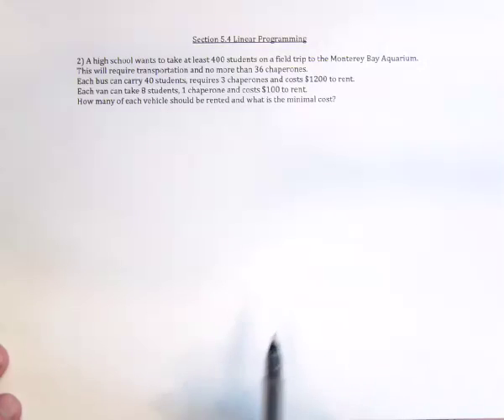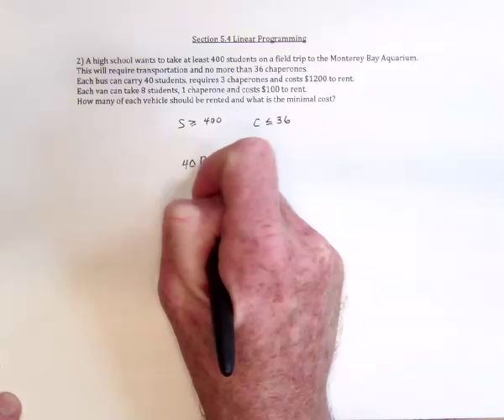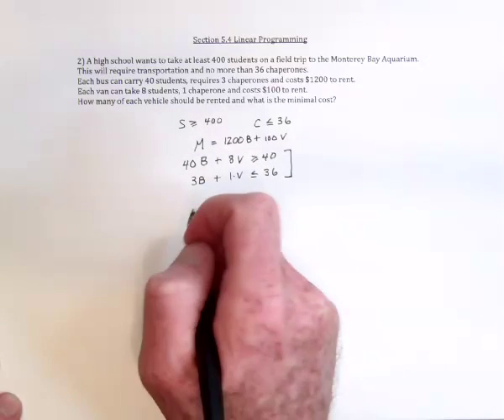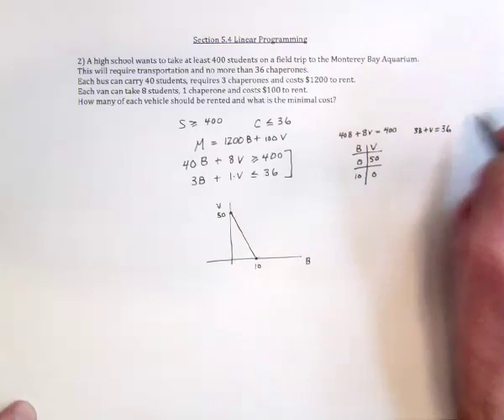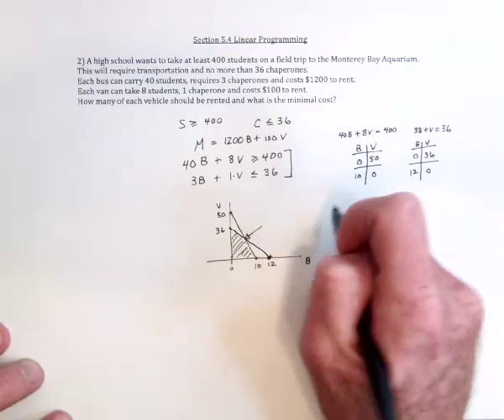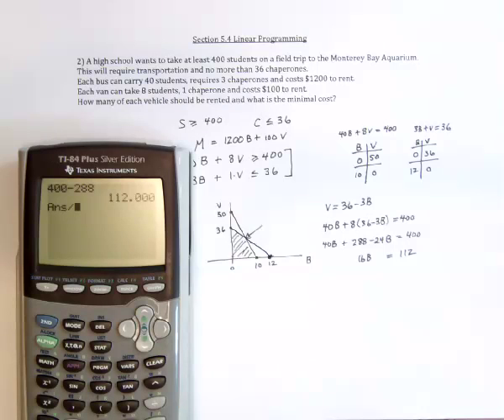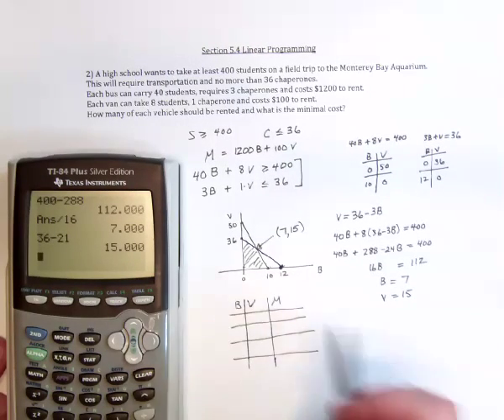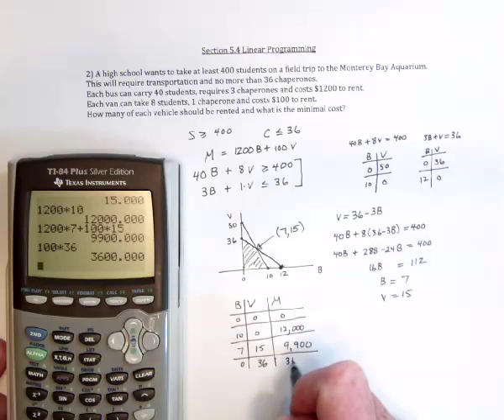70 Linear Programming 2